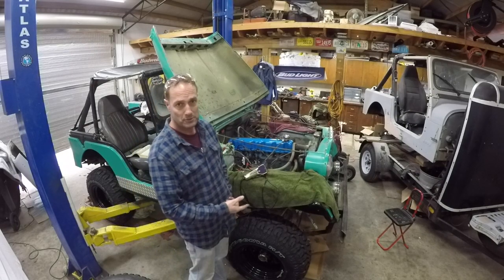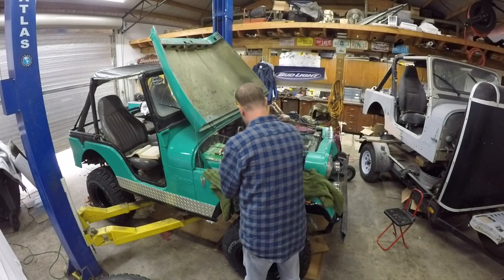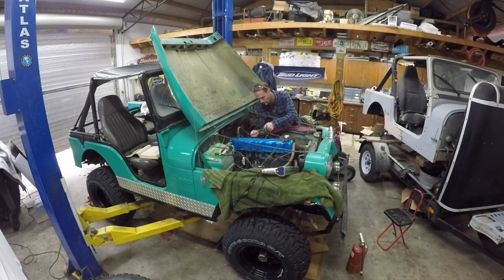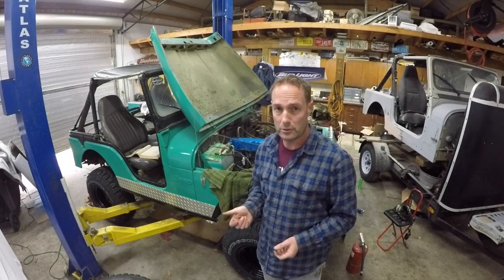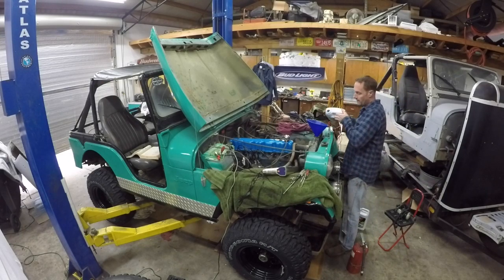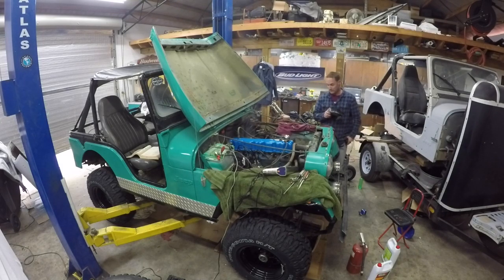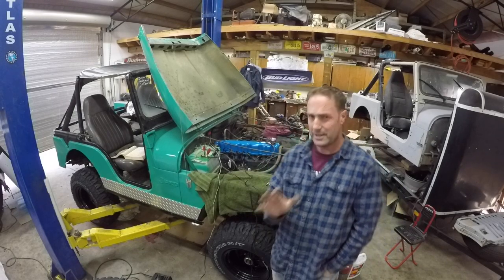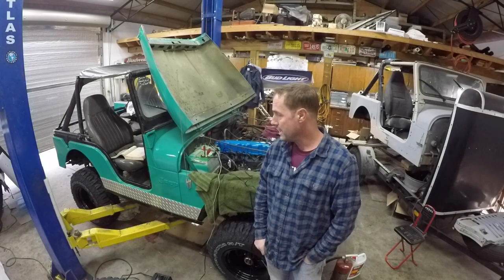1973 Jeep CJ-5 - First Start After Partial Engine Rebuild (Part 1)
This video is about 1973 Jeep CJ-5 - First Start After Partial Engine Rebuild (Part 1)